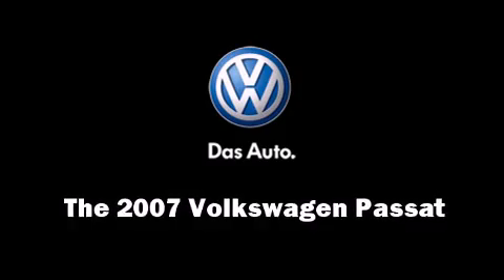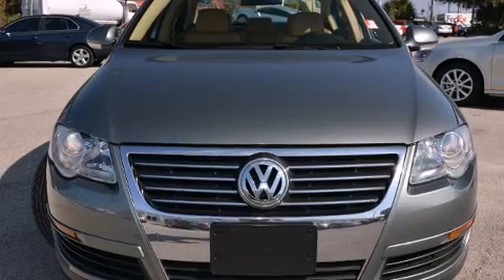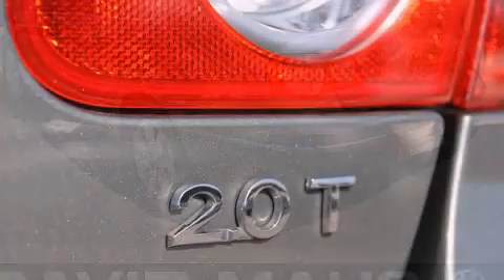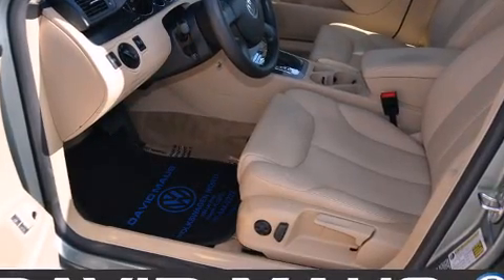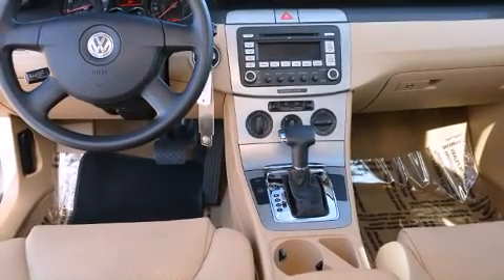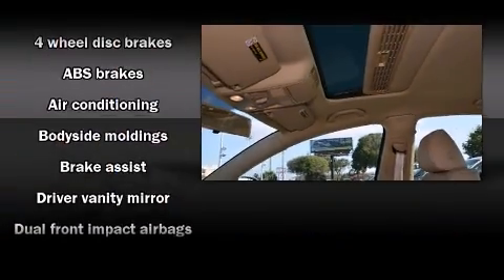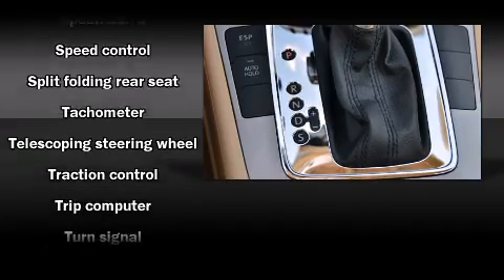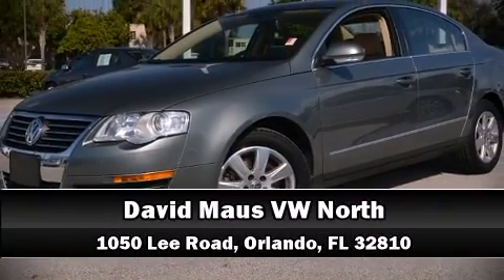2007 Volkswagen Passat in Orlando, FL 32810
Come test drive this 2007 Volkswagen Passat. This 4 door, 5 passenger sedan still has less than 45,000 miles! It features an automatic transmission, front-wheel drive, and a 2 liter 4 cylinder engine. Turbocharger technology provides forced air induction, enhancing performance while preserving fuel economy. Top features include a split folding rear seat, front and rear cupholders, a tachometer, an outside temperature display, turn signal indicator mirrors, cruise control, an overhead console, and 1-touch window functionality. Volkswagon also prioritized safety and security with features such as: head curtain airbags, front SIDE impact airbags, traction control, brake assist, anti-whiplash front head restraints, a panic alarm, and 4 wheel disc brakes with ABS. This car was designed with safety in mind, allowing you to drive with even greater assurance. We pride ourselves in the quality that we offer on all of our vehicles. Stop by our dealership or give us a call for more information.